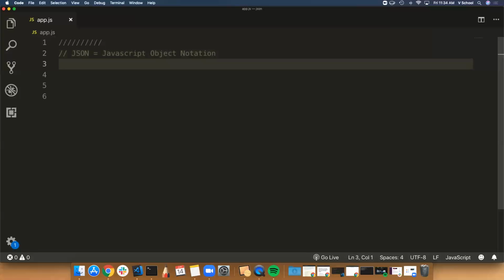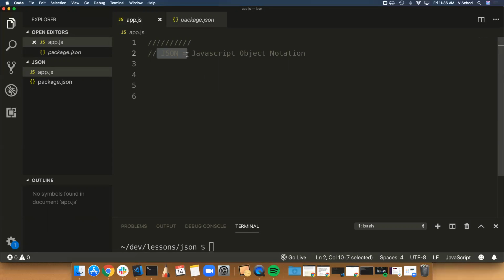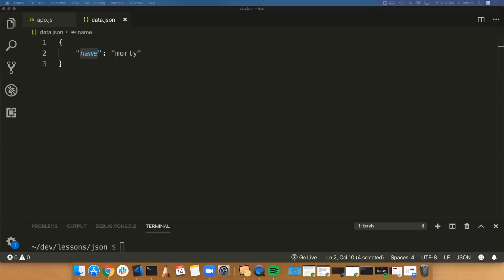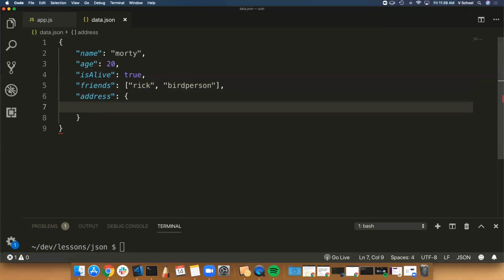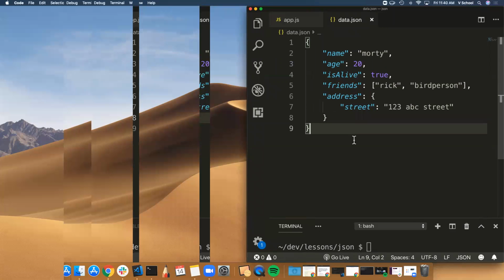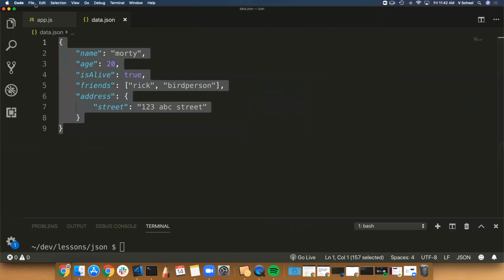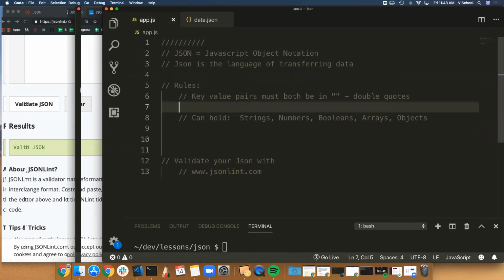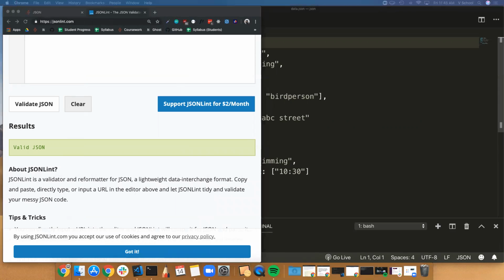JSON - Javascript Object Notation